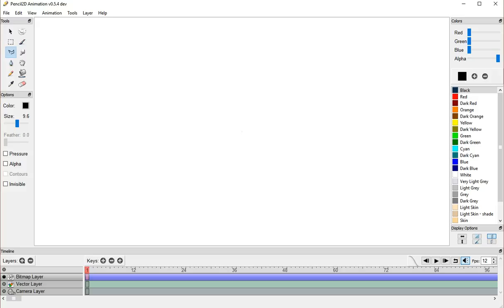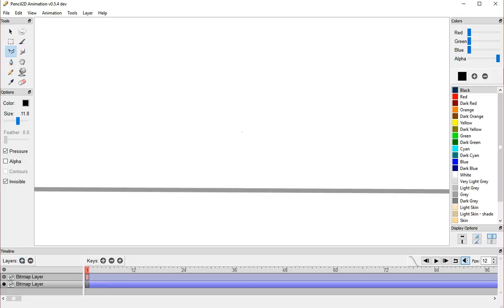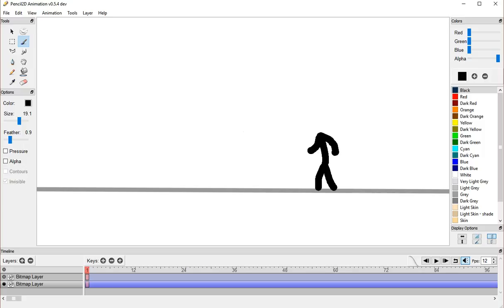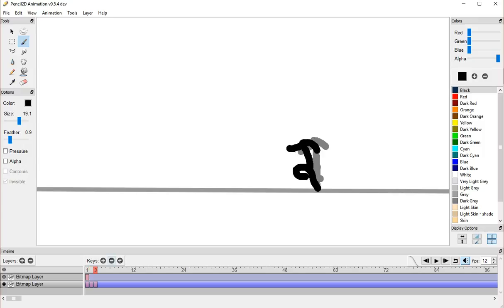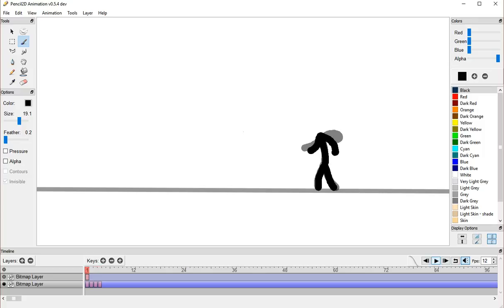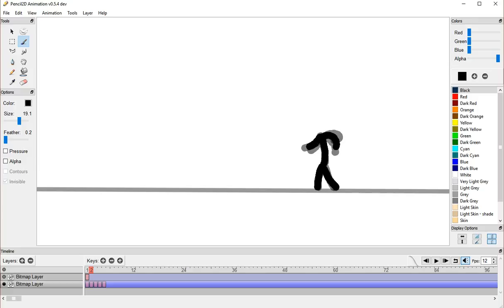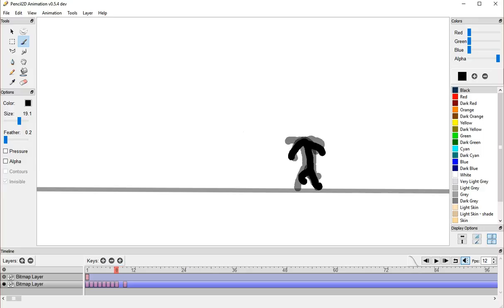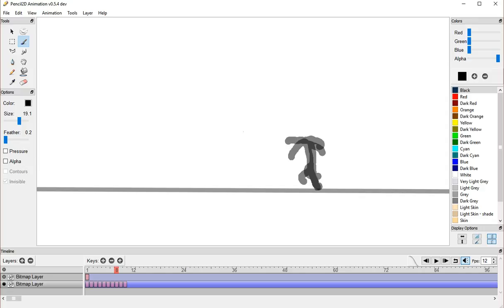stickman animation tutorial 1/2